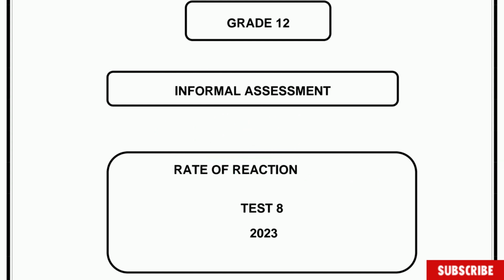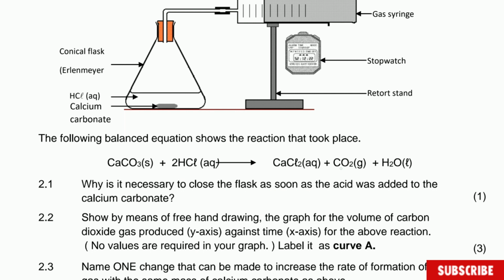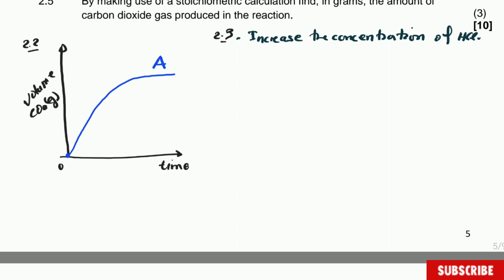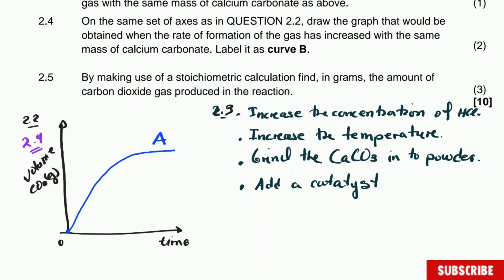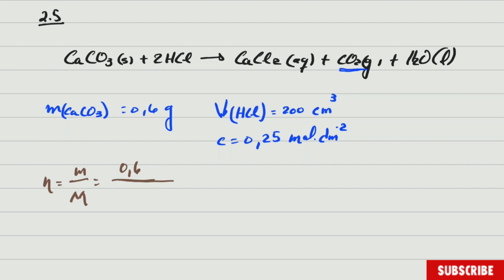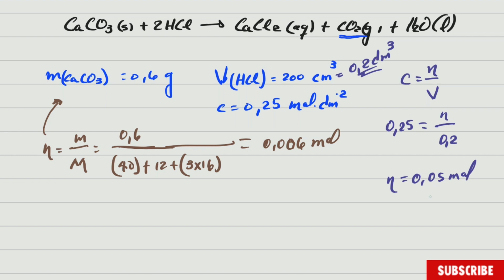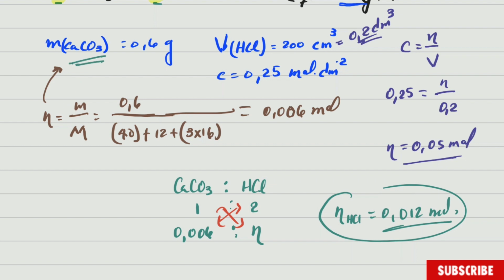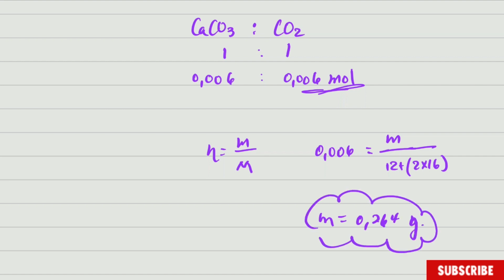Test on Rate of Reaction (Question 2)